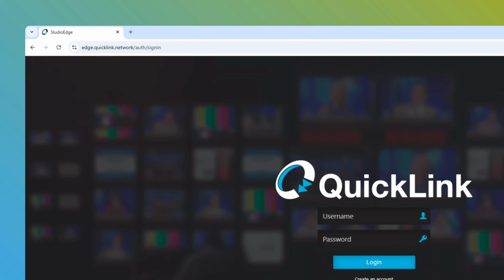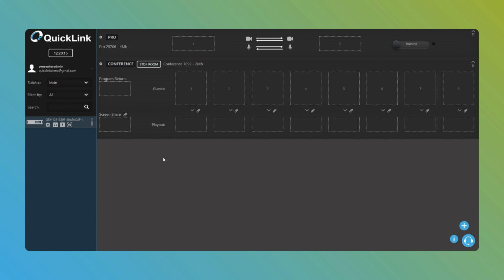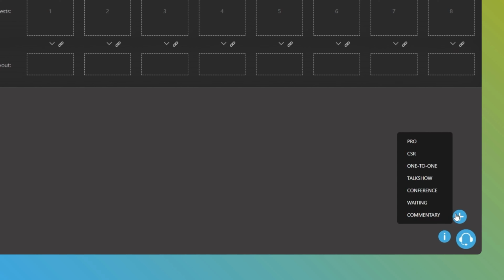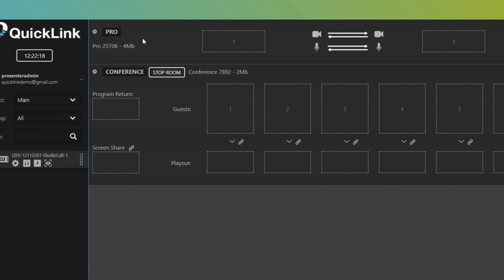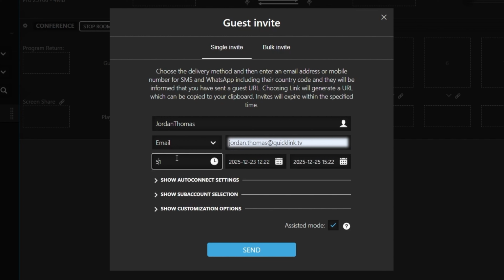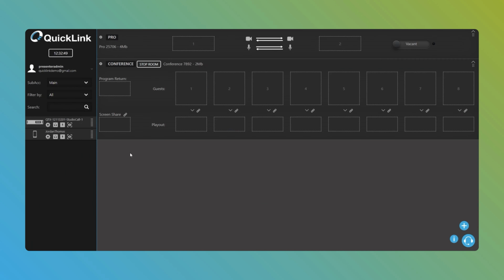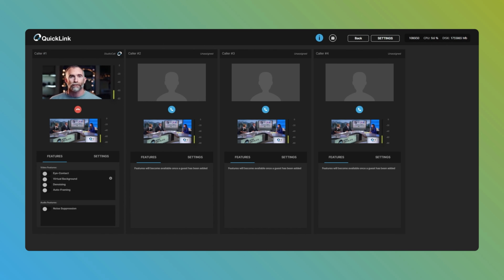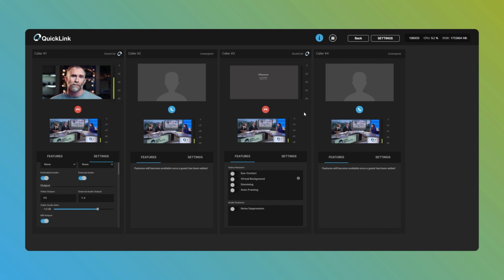QuickLink StudioEdge™: Introducing StudioCall™ Callers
Learn how to introduce StudioCall™ callers into QuickLink StudioEdge and gain full control over your remote contributors from invitation through to live production.

StudioCall is QuickLink’s native video calling platform, tightly integrated with StudioEdge to deliver high-quality remote contributions from almost any desktop or mobile device. In this video, we guide you step by step through assigning a StudioEdge channel to StudioCall, inviting and managing your guest in StudioManager, and connecting them into your production workflow.

Chapters:
0:00 Introduction
0:39 Assigning a channel to StudioCall™
1:18 StudioManager
2:16 Configuring rooms
3:50 Inviting a guest
5:22 Managing a guest
6:00 Making a connection
6:50 Monitoring and managing in StudioEdge

For more instructions and videos on using QuickLink StudioEdge, visit the Knowledge Base